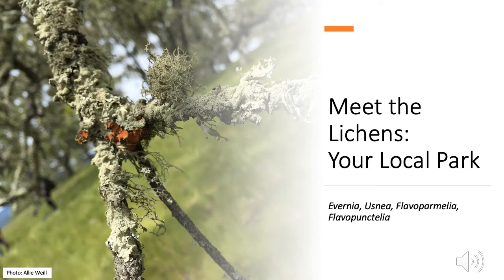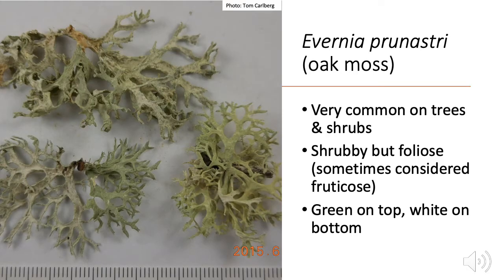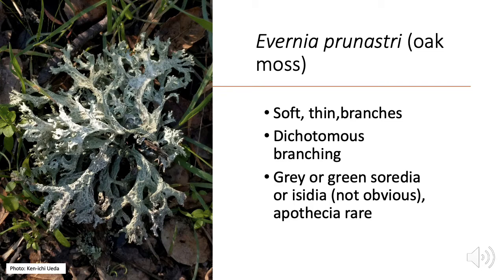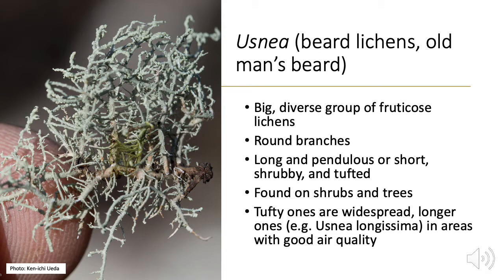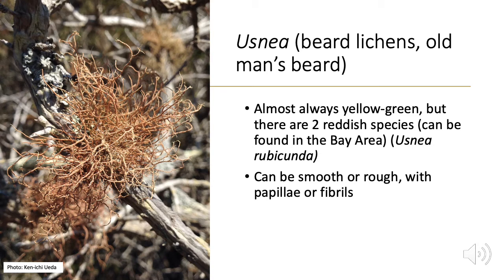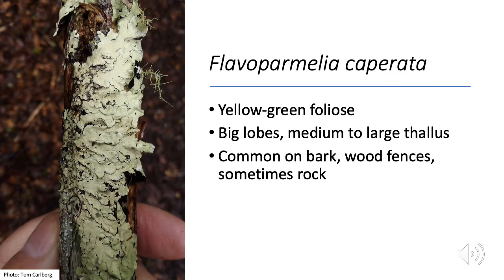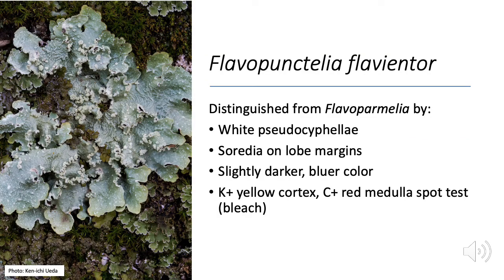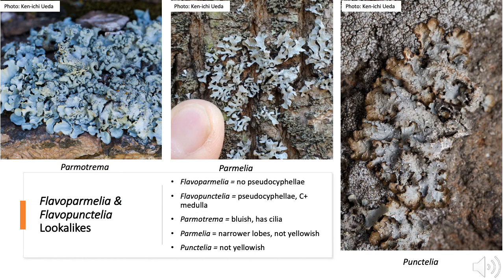Meet The Lichens 2: Your Local Park (Evernia, Usnea, Flavoparmelia, Flavopunctelia)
Learn to recognize 4 common lichens to genus.

This series is designed for the SF Bay Area and Northern California, but most of the lichens covered are common more widely, in some cases worldwide.

This video assumes a basic understanding of what a lichen is and basic anatomy. It doesn't get too detailed but does include basic terms like crustose, foliose, fruticose, cortex, apothecia, soredia, and cilia. For a primer on lichen terms that may be used in this video, check out: